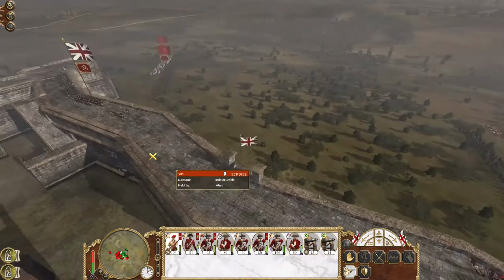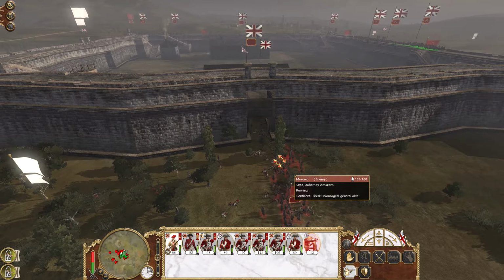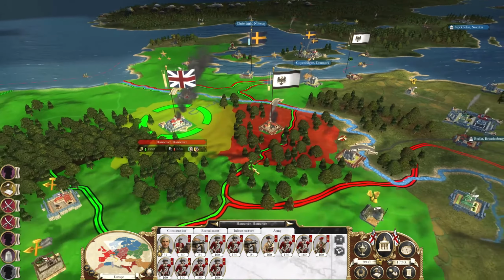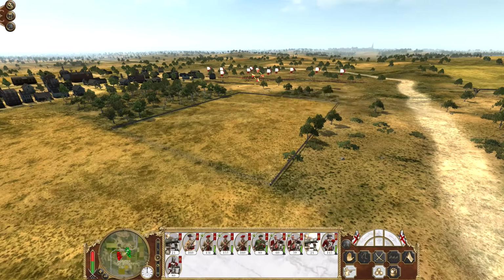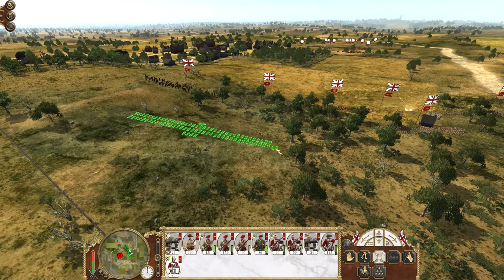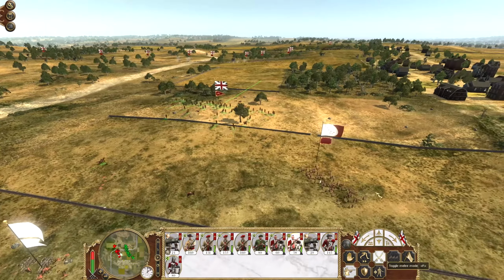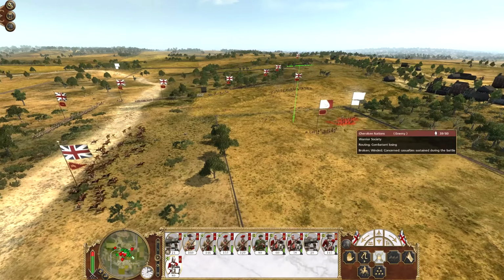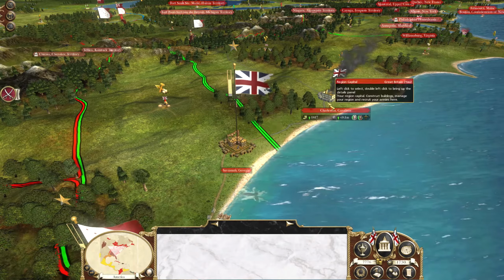Empire: Total War World Domination Campaign #50 - Great Britain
This is a playthrough of a very hard campaign on Empire Total War playing as Great Britain leading them to world domination.